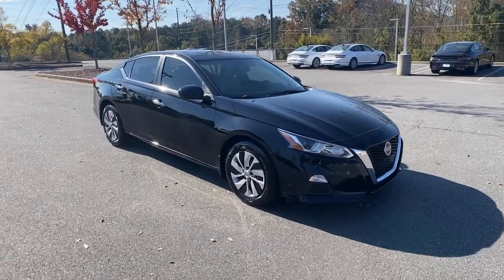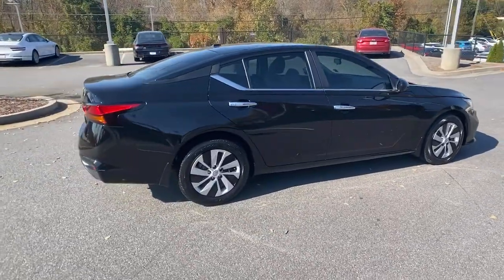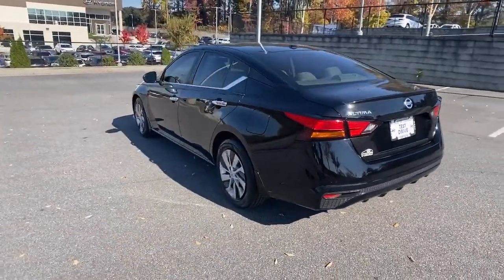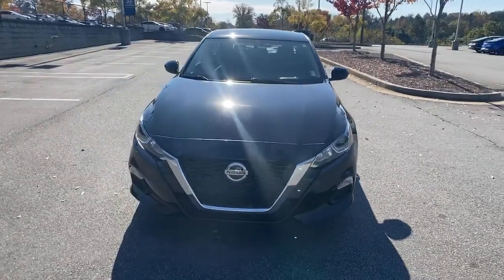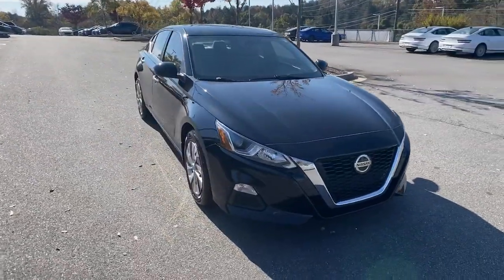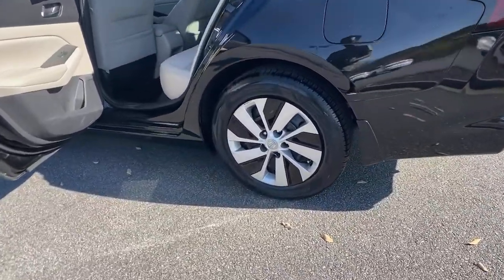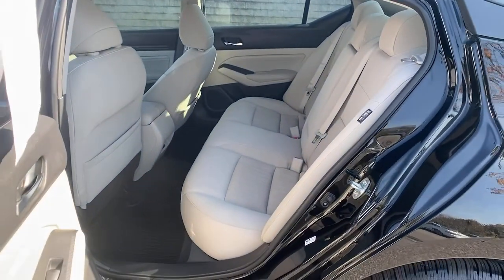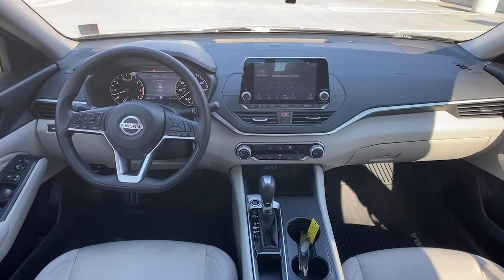2019 Nissan Altima Kennesaw, Marietta, Woodstock, Acworth, Roswell, GA H18124A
Super Black Clearcoat Used 2019 Nissan Altima available in Kennesaw, Georgia at Hyundai of Kennesaw. Servicng the Marietta, Woodstock, Acworth, Roswell, GA area.
2019 Nissan Altima 2.5 S - Stock#: H18124A - VIN#: 1N4BL4BV9KC244303

Odometer is 3885 miles below market average!brbrBluetooth Hands Free Iphone / Droid Navigation Compatible Rear Back Up Camera Remote Keyless Entry Automatic Headlights Driver Power Seat Safety Package Power Package Mutli-function Steering Wheel Touch Screen Controls. Priced below KBB Fair Purchase Price! Clean CARFAX. CARFAX One-Owner.brbr28/39 City/Highway MPG Super Black Clearcoat 2019 Nissan Altima 2.5 S FWD 2.5L 4-Cylinder DOHC 16VbrbrbrAwards:br  * JD Power Automotive Performance Execution and Layout (APEAL) Study   * 2019 KBB.com 10 Best Sedans Under $30000   * 2019 KBB.com 10 Best All-Wheel-Drive Vehicles Under $30000   * 2019 KBB.com 10 Most Comfortable Cars Under $30000brbr*Please contact dealer for full details. All prices do not include taxes estimated tax fees dealer documentary fee certification costs reconditioning costs and any installed equipment. *Limited warranties see dealer for details.